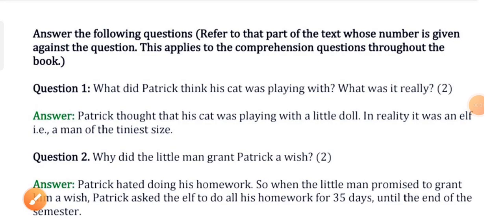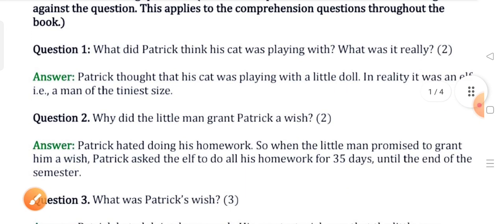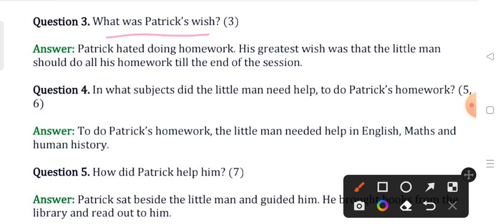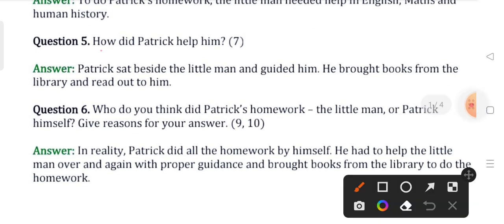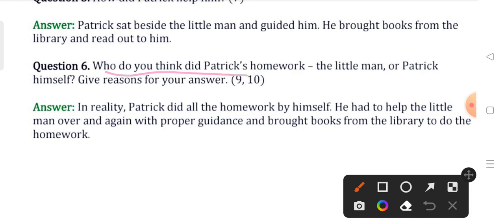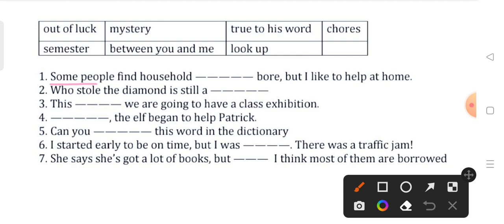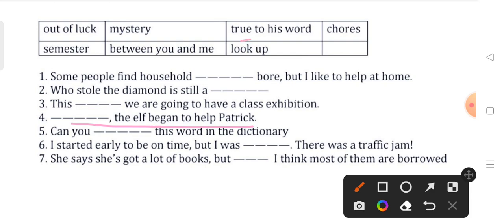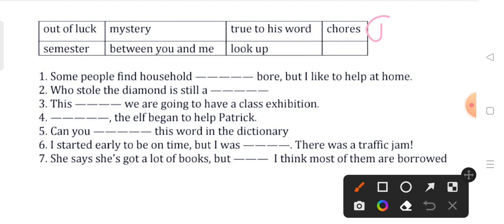Chapter 1 Who did Patrick's homework part 3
Learnisfun

Learnisfun